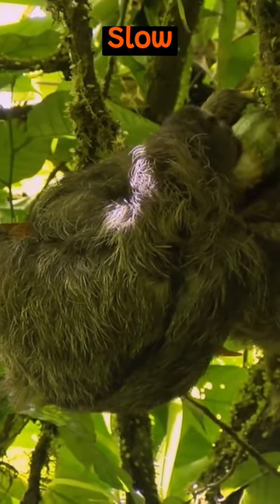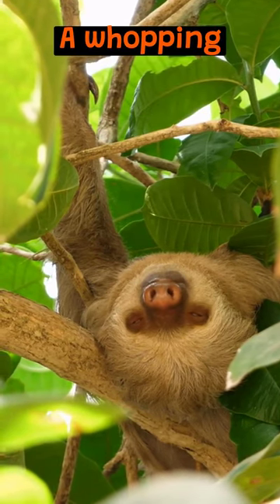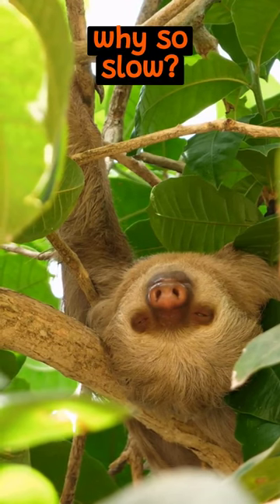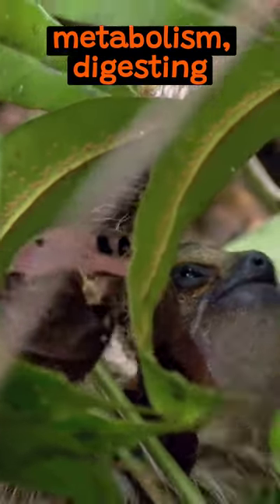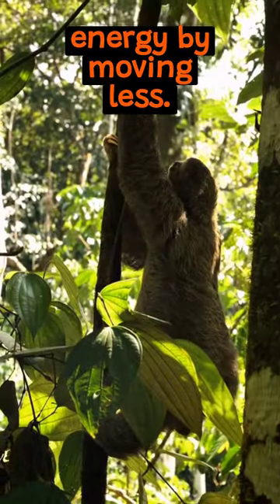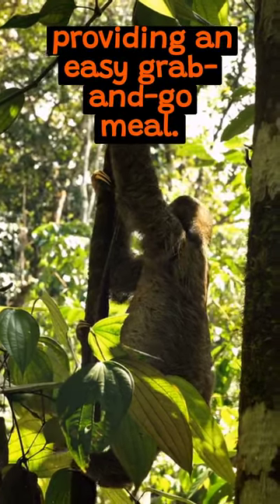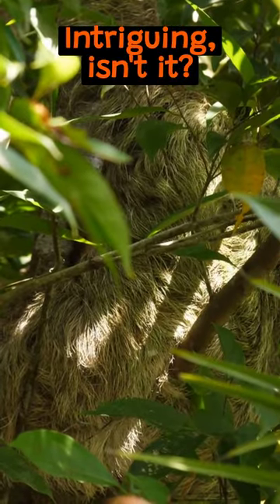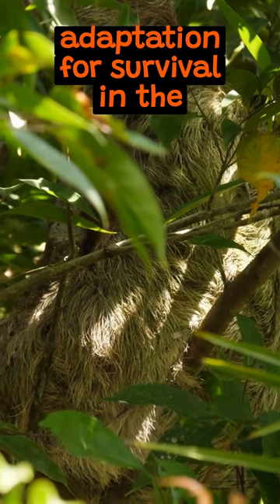What Makes The Sloth So Slow | The Wild Animal Facts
🌳 Welcome to a leisurely-paced episode on The Wild Animal Facts channel, where we unravel the secrets behind one of nature's most unhurried and enigmatic creatures! 🌳

In today’s intriguing feature, "What Makes the Sloth So Slow," we embark on a journey to the rainforests of Central and South America to demystify the behaviors and adaptations that make sloths the champions of slowness. With their deliberate movements and unique lifestyle, these arboreal mammals hold the secrets to a life lived in tranquility. Join us as we delve into the fascinating world of sloths, exploring their physiology, habits, and the reasons behind their leisurely pace. 🌍🦥🎥

In this captivating episode, we’ll explore:
- The remarkable adaptations that enable sloths to live in the treetops, including their unique limbs, specialized claws, and even their fur's green camouflage 🍃🦥
- The energy-saving strategies sloths employ to conserve energy and maintain their slow-paced lifestyle, from their low metabolic rates to their minimal movements 🍂🌿
- The surprising benefits of being slow in a fast-paced world, such as avoiding predators and finding food sources that others might overlook 🌳🍌
- The intricate symbiotic relationships between sloths and the organisms that call their fur home, including algae and insects 🐜🌸

With captivating footage of sloths in their natural habitats, enlightening interviews with biologists and sloth experts, and animations that delve into the inner workings of sloth physiology, we will transport you into the serene world of these remarkable mammals. 🎬🔬

But the story of sloths goes beyond their pace. We’ll explore the role they play in the rainforest ecosystems, the challenges they face due to habitat loss and human interactions, and the conservation efforts aimed at ensuring their survival. 🌍🛡️

If you're fascinated by unique animal adaptations, curious about the wonders of the rainforest, or simply in awe of the diverse lifestyles of Earth's creatures, make sure to LIKE this video, SHARE it with your fellow nature enthusiasts, and SUBSCRIBE to The Wild Animal Facts channel for more captivating explorations into the lives of the world's most remarkable creatures. 🌿🌺🦜

What are your thoughts on the sloth's slow-paced lifestyle? Are there other intriguing adaptations or curious behaviors you'd like us to explore?